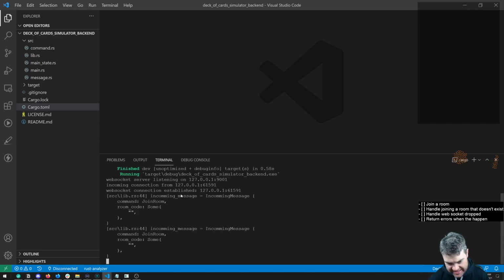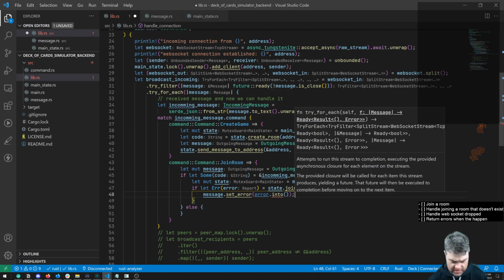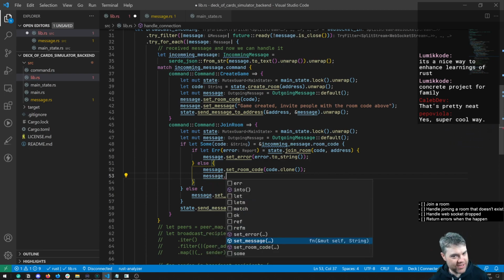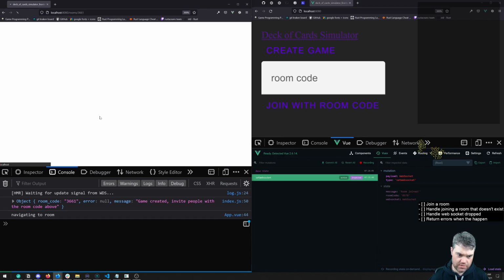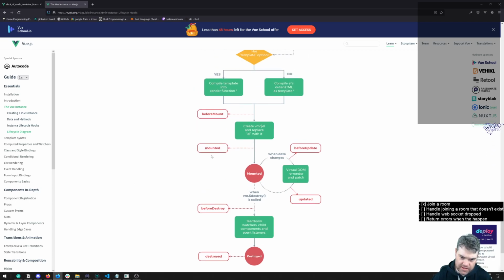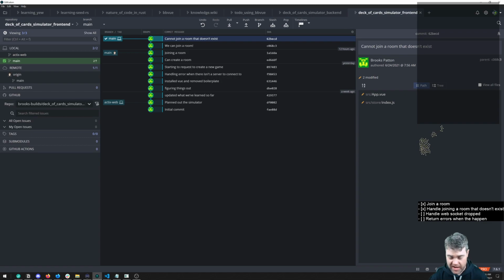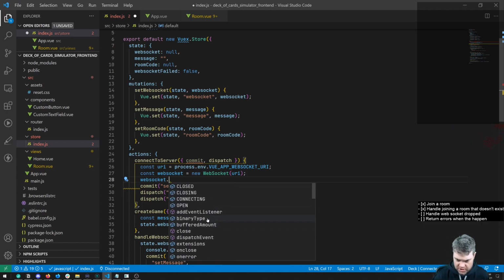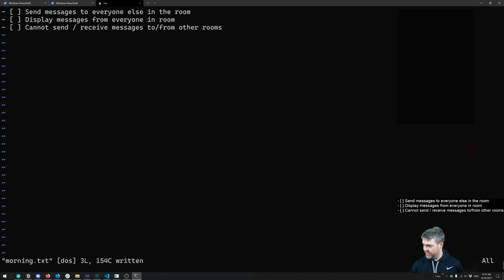Deck of Cards Simulator day 13 - Joining a room